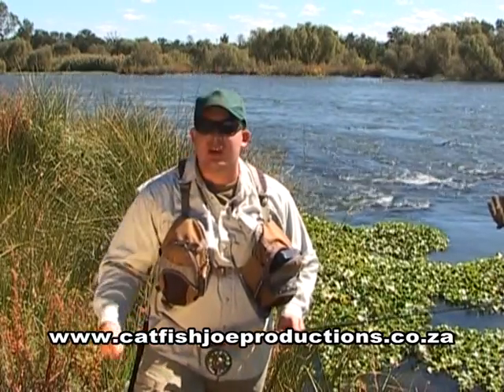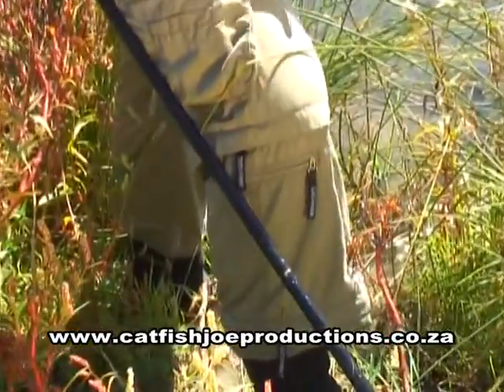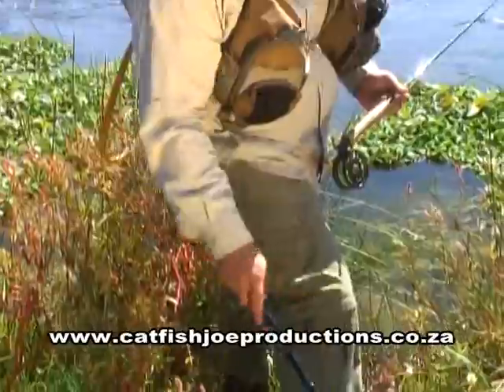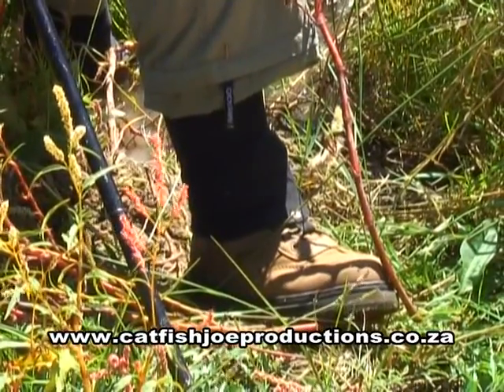How to catch Smallmouth Yellowfish on Fly - Part 2 in the Vaal river by Catfishjoe Productions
Part 2 - Andre Hoffman explains how to prepare for a basic flyfishing trip for yelowfish on the Vaal river South Africa by Catfishjoe Productions.